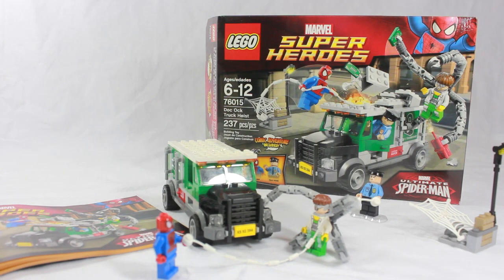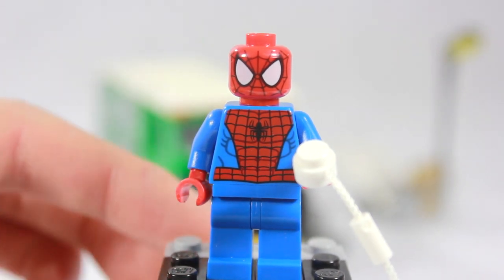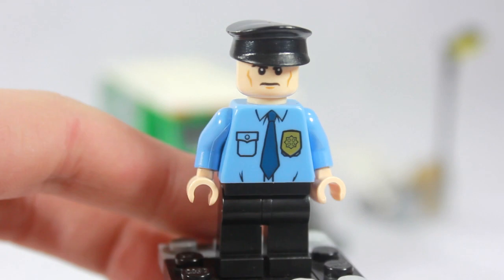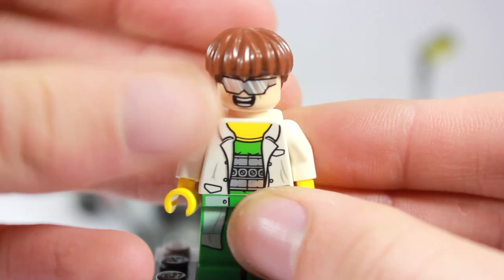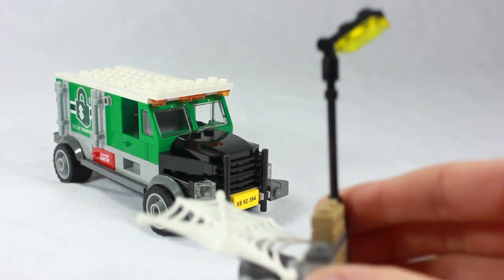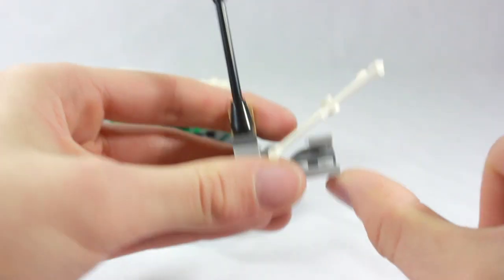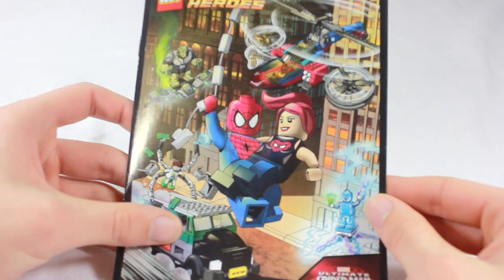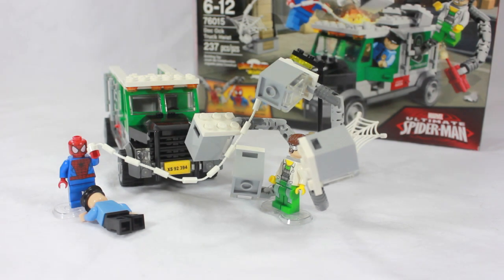LEGO 2014 Marvel Super Heroes 76015 Doc Ock Truck Heist Review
This is a review on the NEW 2014 Dc Super Heroes 76015 Doc Ock Truck Heist. Set 76015